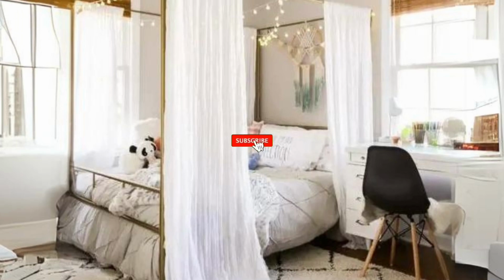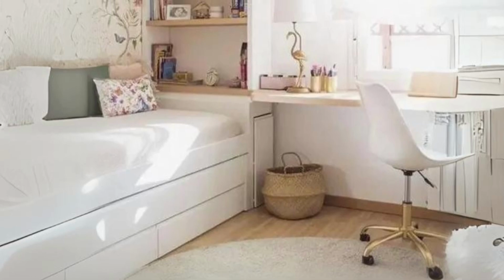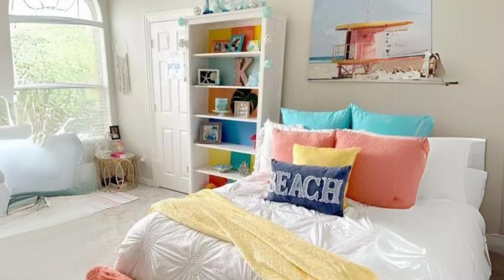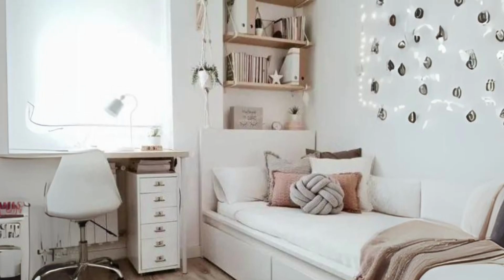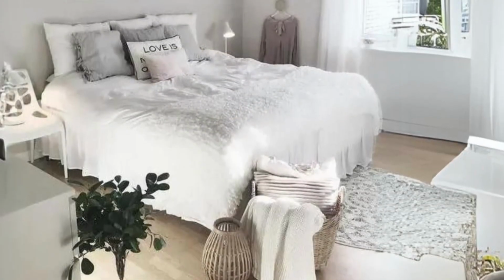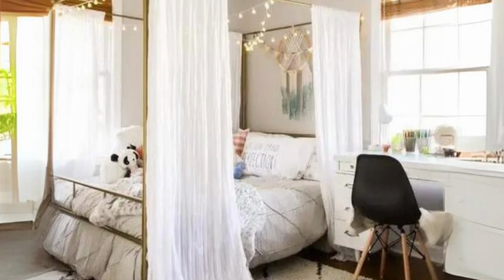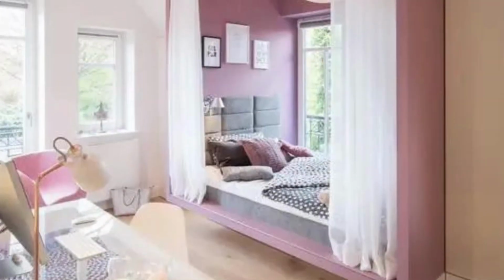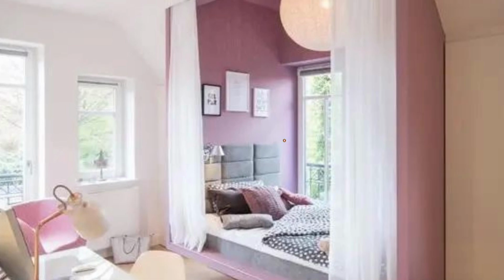52 Trendy and Cool Teen Girl Bedroom Ideas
Explore these 52 trendy and cool bedroom ideas designed specifically for teen girls. From chic and modern designs to fun and colorful themes, these ideas will inspire you to create a stylish and personalized space.